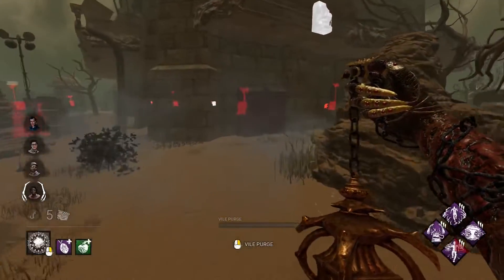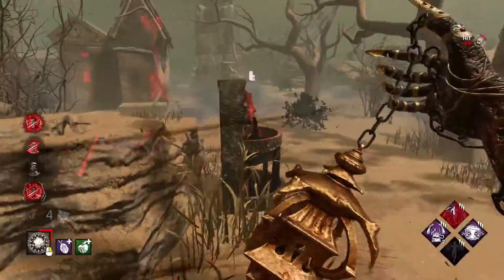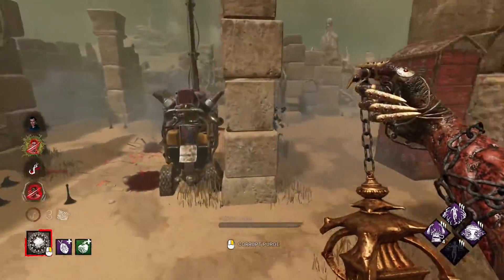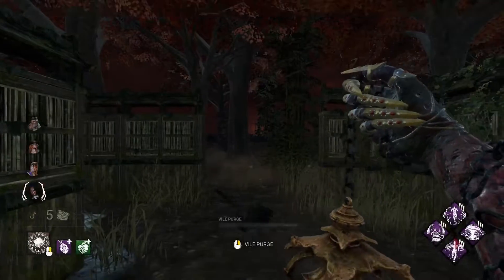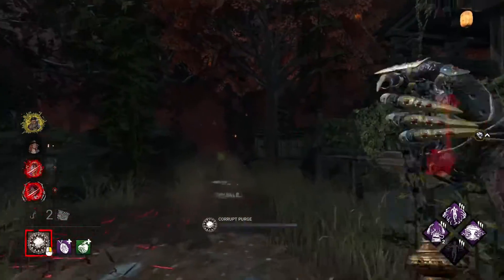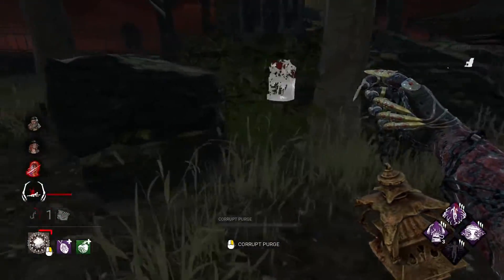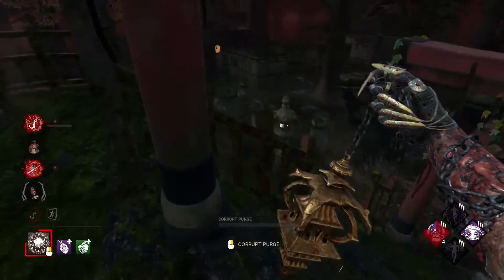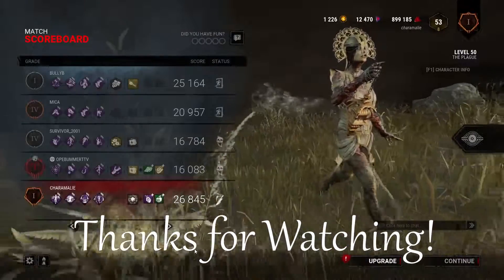Aggressive Plague Build - Dead by Daylight Killer Gameplay with Commentary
Matches featuring an aggressive Plague build where we try to speed up the game as much as possible using our perks and add-ons: Lethal Pursuer, Monitor and Abuse, Hex: Blood Favor, and No Way Out with the Devotee's Amulet and Ashen Apple add-ons. I hope you enjoy!

Timestamps:
00:00 Match 1 - Eyrie of Crows
08:23 Match 2 - Sanctum of Wrath